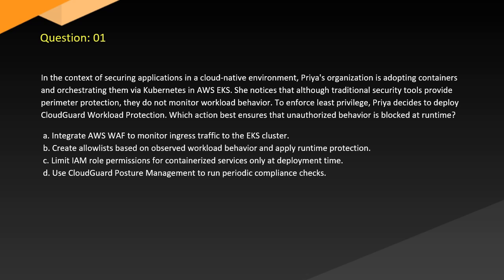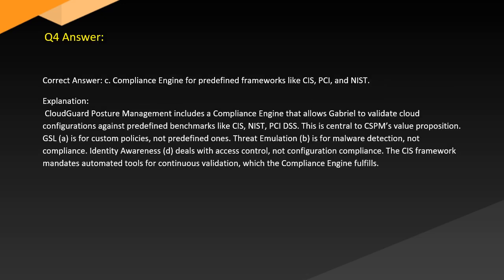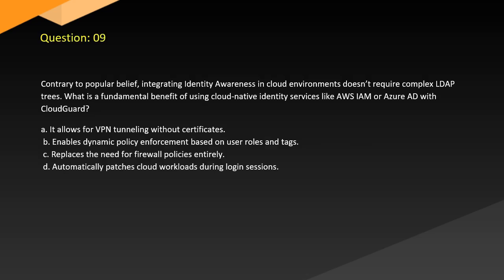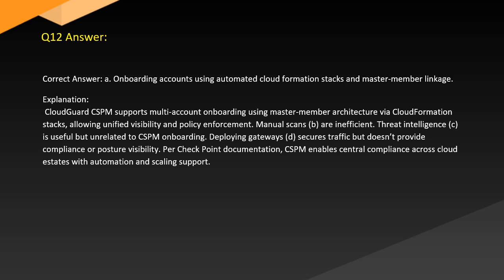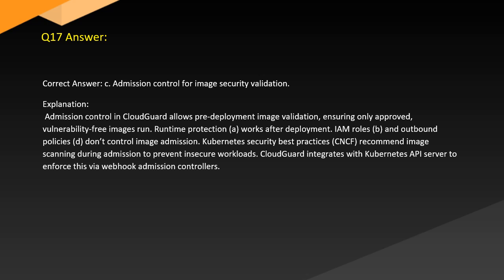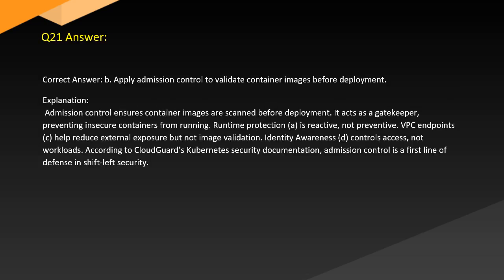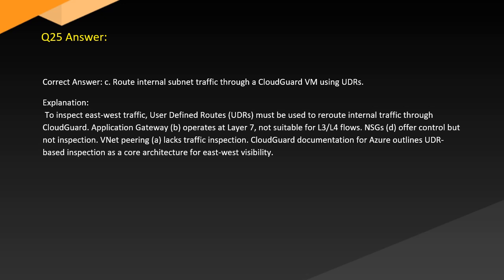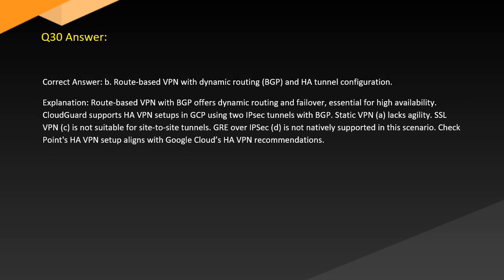156 560 Check Point Certified Cloud Specialist CCCS Free Practice Questions & Answers